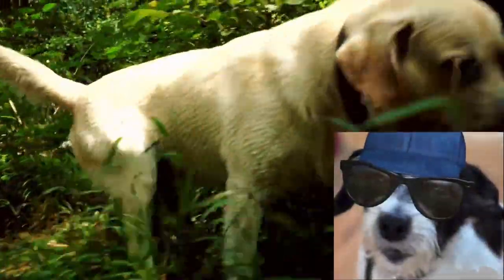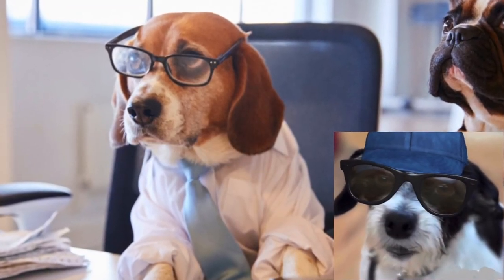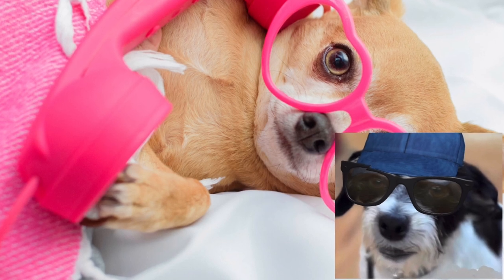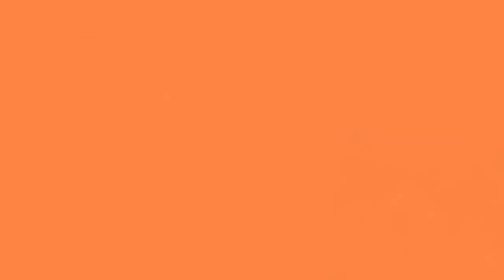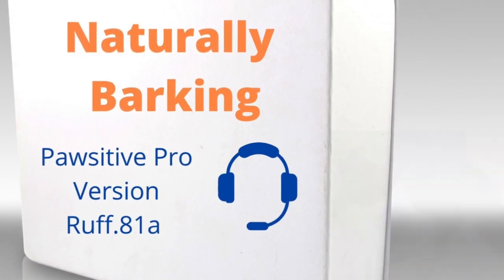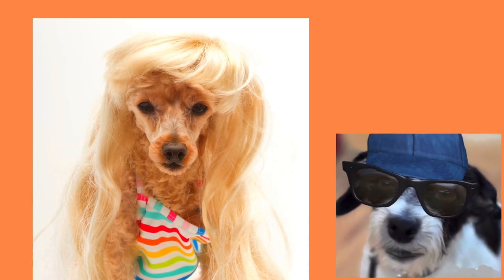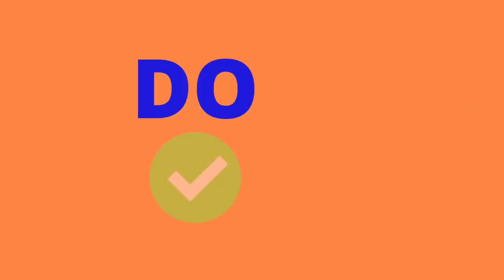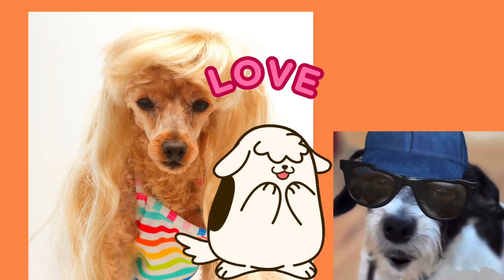How a Busy Dog Stays Organized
How Pawsitive Dog Bernie stays organized and productive. And how to manage tasks efficiently. (So He Remembers To Call His Girlfriend!)

Watch to the end for the 4 doggie Ds of efficient task management.